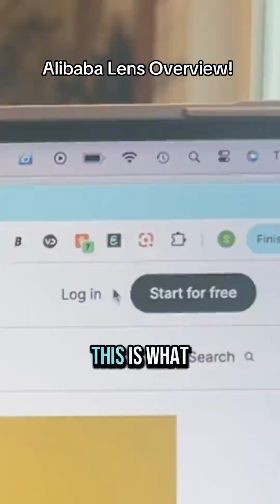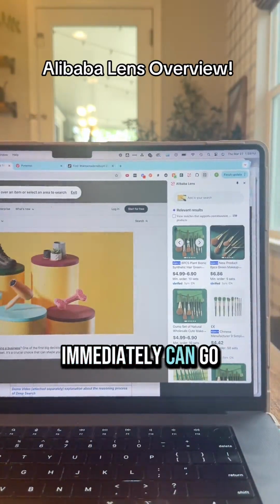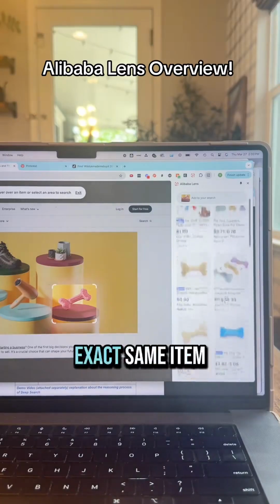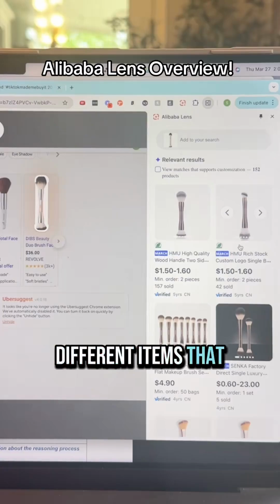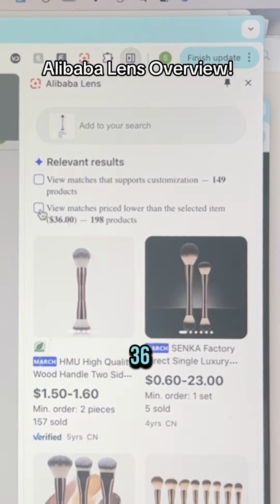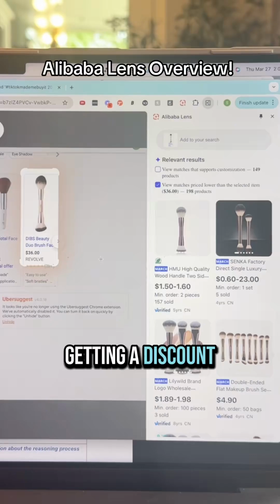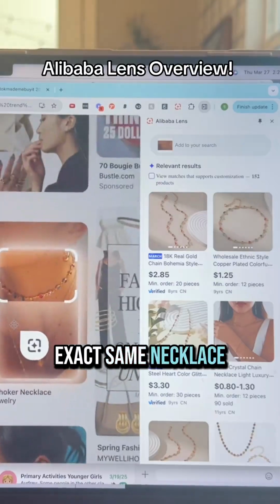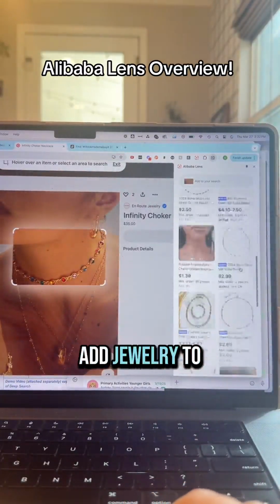If you haven’t checked out Alibaba Lens yet… what are you even doing?! It’s like magic for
If you haven’t checked out Alibaba Lens yet… what are you even doing?! It’s like magic for product-based business owners. See a cute necklace in a video? Use the tool to find it and compare wholesale prices—instantly. Spoiler: That $35 necklace? You could be sourcing it for $1.25. (Yes, really.) This free Chrome extension lets you: ✨ Click on any image or video online and instantly source similar products ✨ Compare prices directly from manufacturers ✨ Cut out the middleman and boost your margins As an Alibaba.com ambassador, I get to test all the tools and show you how to actually use them—and this one is GOOD. Missed my April 3rd masterclass? No worries—you can still grab the replay in my profile. Or if you’re ready to go all in, join DREAMM Academy where I give you my scripts, strategies, negotiation tips, and answer your questions directly. Whether you’re just curious or ready to level up, I’ve got something for you: • Free PDF to get started • Masterclass replay to go deeper • DREAMM Academy for the full VIP sourcing experience Let’s make sourcing simple AND profitable.